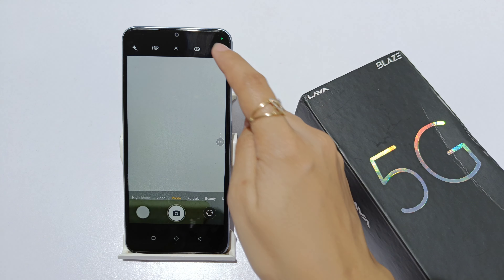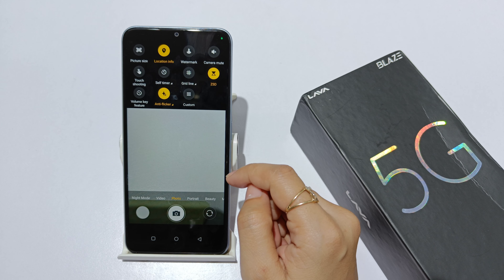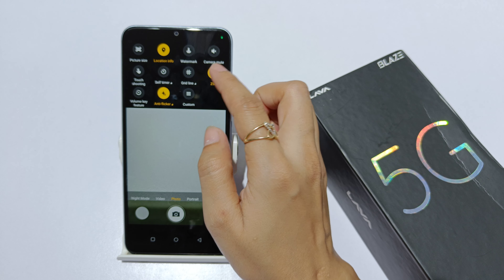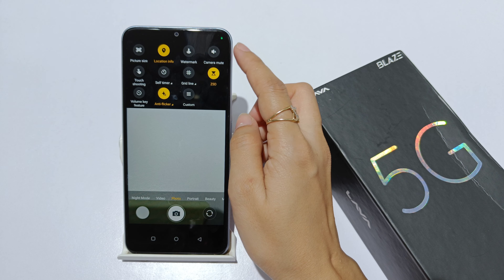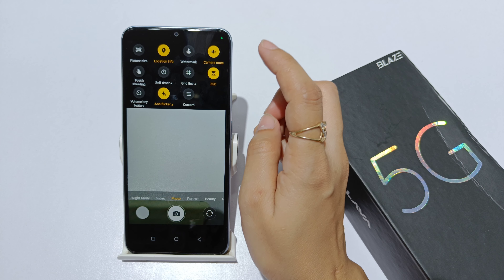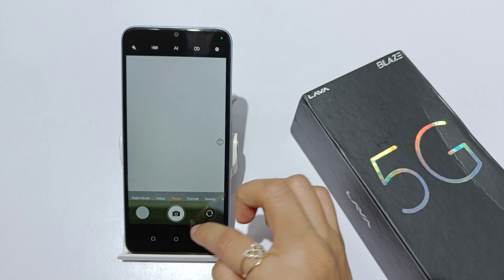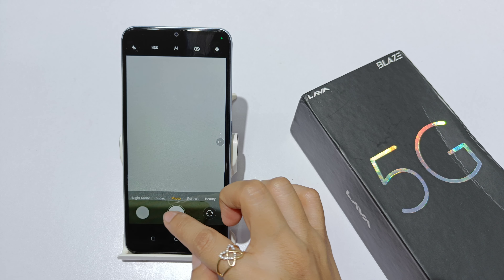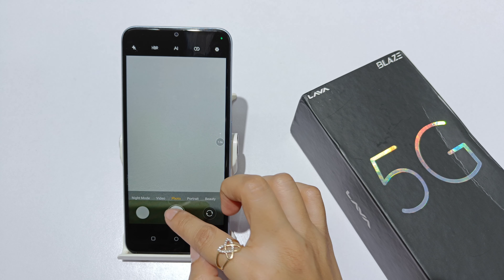How to turn off camera sound in lava blaze pro | Lava blaze 5G me camera sound kaise band kare